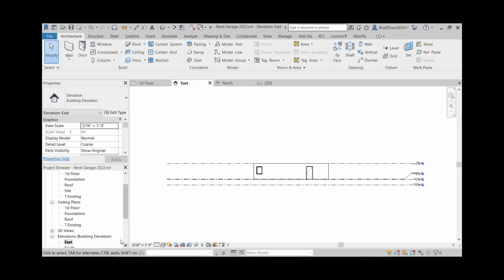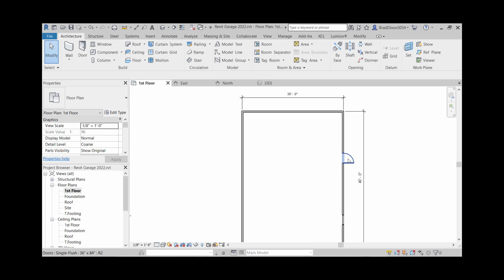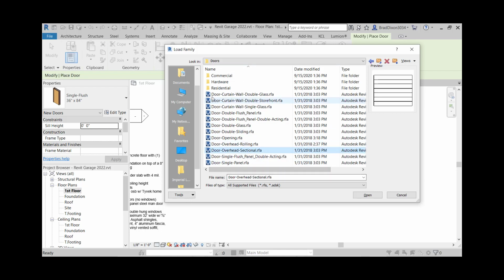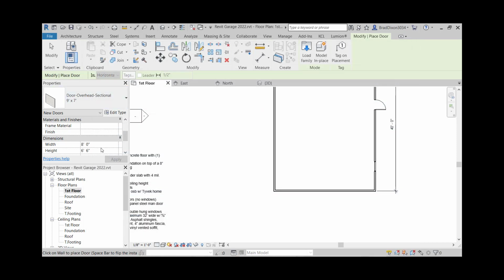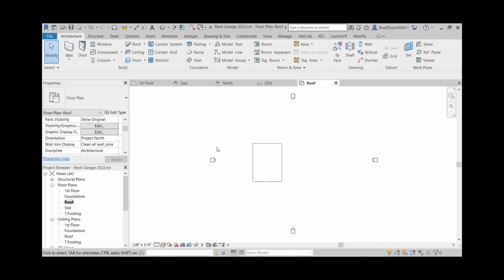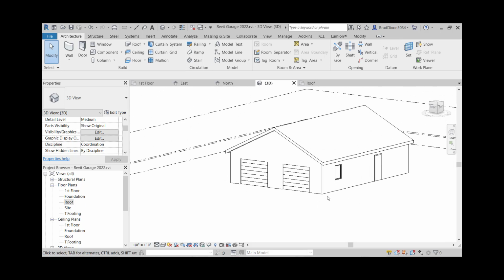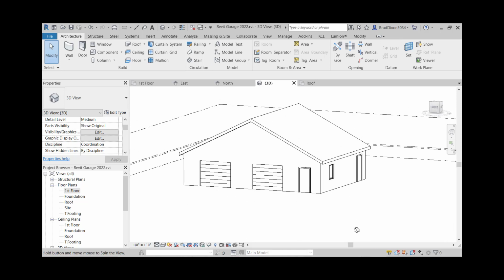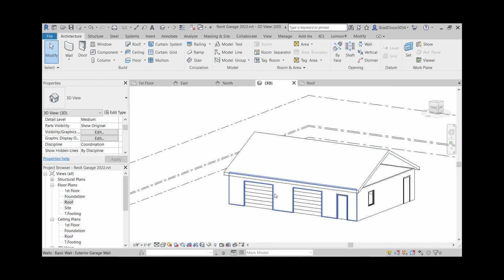Revit Garage: Building Orientation